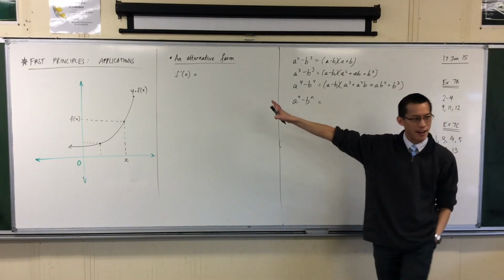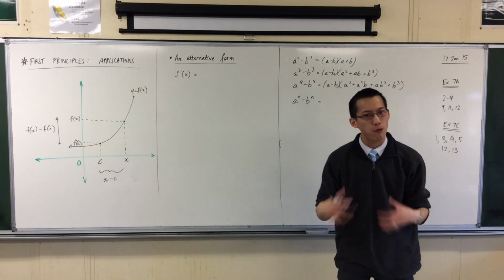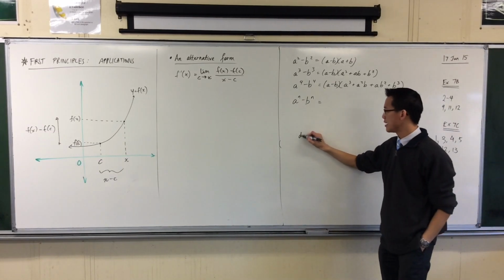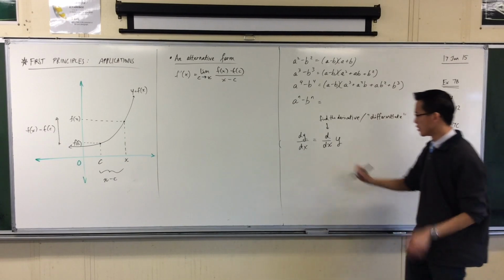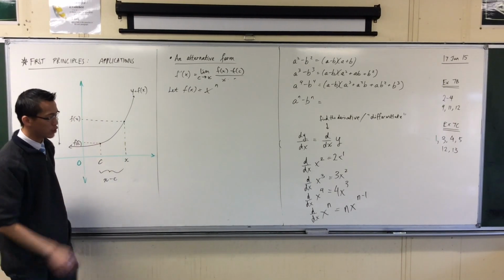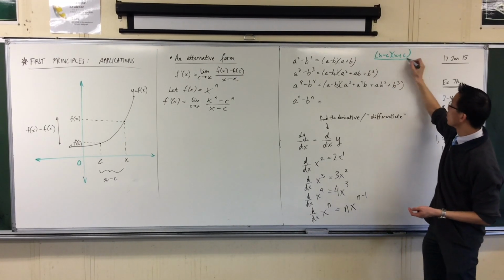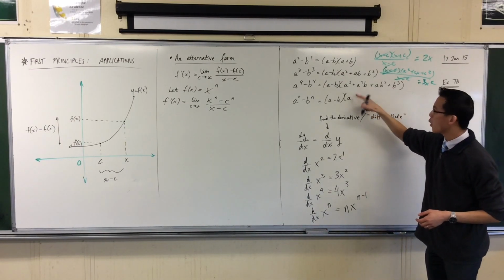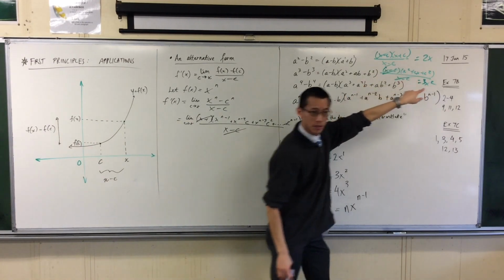Deriving a Rule for Differentiating Powers of x